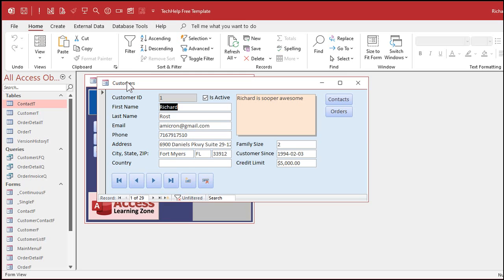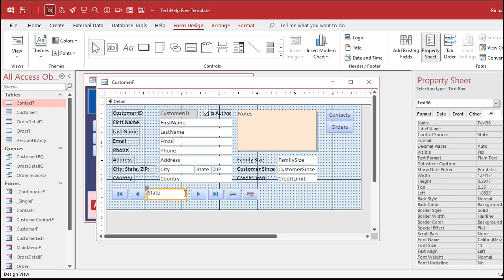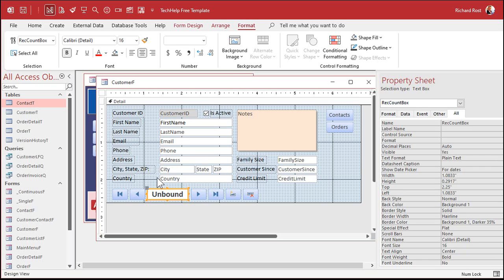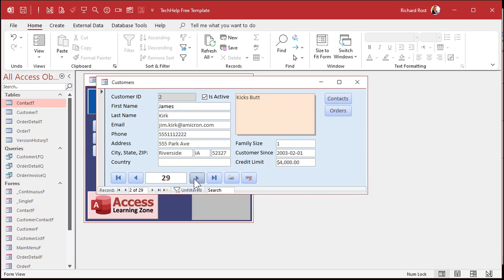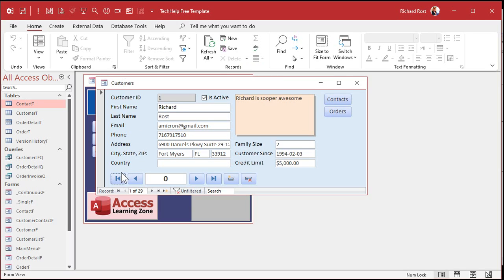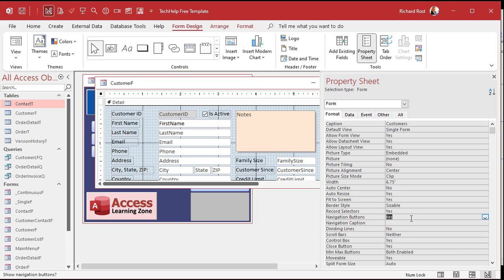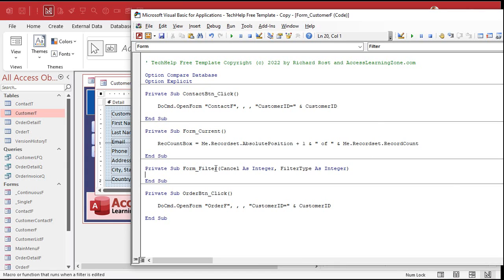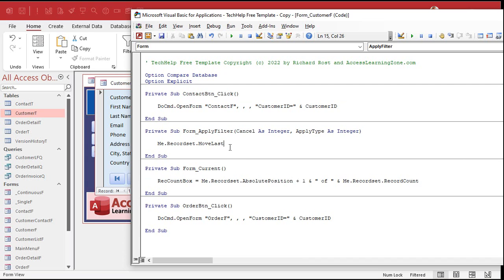How to Show What Record You're On and How Many Total Records There Are in Your Microsoft Access Form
In this Microsoft Access tutorial I will teach you how to show what record you’re  currently on and how many total records there are in your Microsoft Access form using the RecordCount and AbsolutePosition properties of a form’s RecordSet.

CONCEPTS:
Form_Current
Me.Recordset.AbsolutePosition
Me.Recordset.RecordCount
Form_ApplyFilter
Me.Recordset.MoveLast

NOTES:
And yes, I know there is a Count property, and a CurrentRecord property for a Form. Why do I use the Recordset properties then? Well, the Form.CurrentRecord property is fine, but the Form.Count property doesn't work right if you filter the form. Try it.